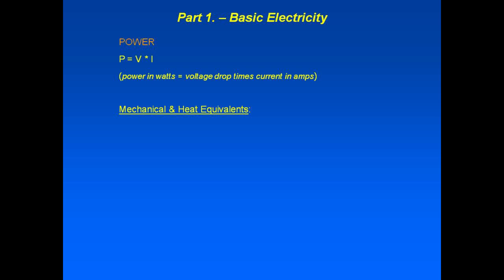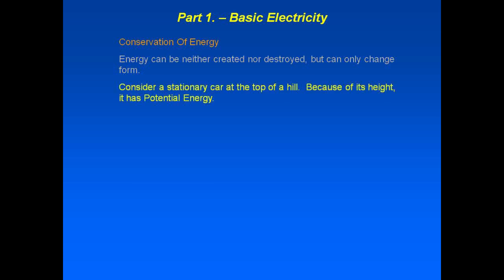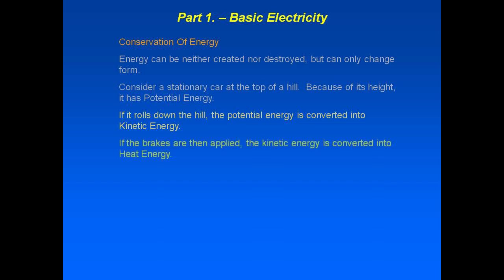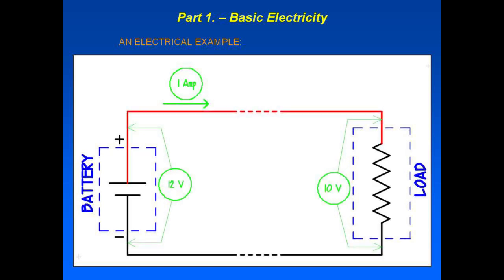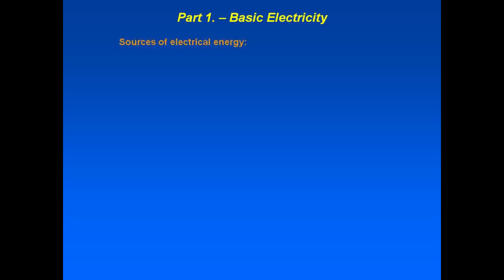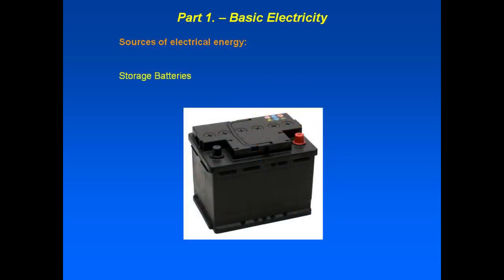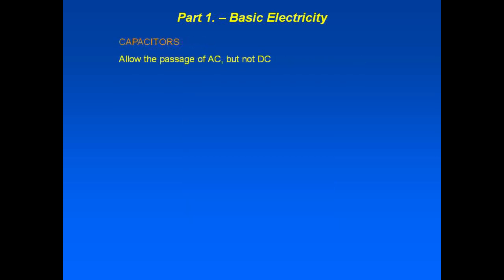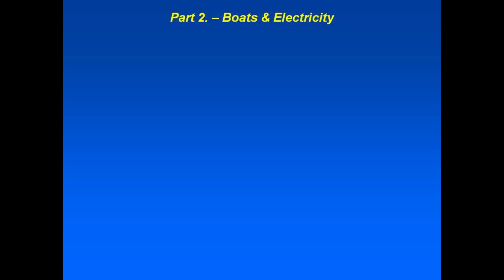Electricity, Electrolysis, And Galvanic Corrosion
Electrolysis and Galvanic Corrosion are ongoing problems faced by boaters.  The topic is poorly understood by most people, the consequences are severe, and the whole field has an aura of "black magic"!  This instructive video starts out with a discussion of electricity, reviews basic boat electrical systems, and then delves into the mysteries surrounding Electrolysis and Galvanic Corrosion.   In addition to the video, a set of comprehensive notes are available to download.

The presenter is Roger Palmer, who is a retired electrical engineer with many decades of boating and electronics experience.